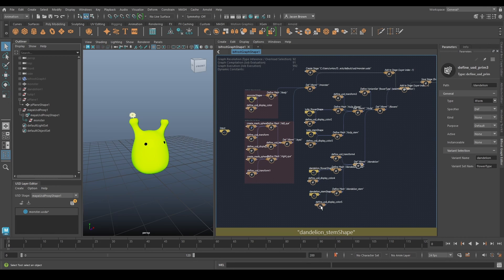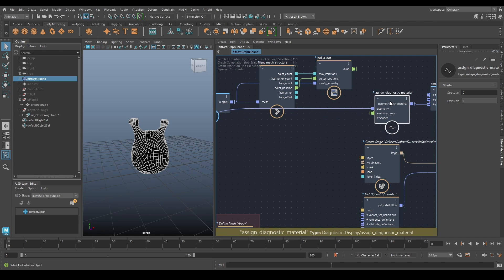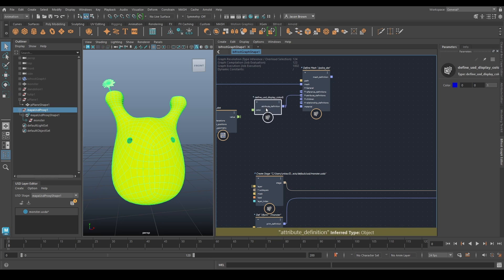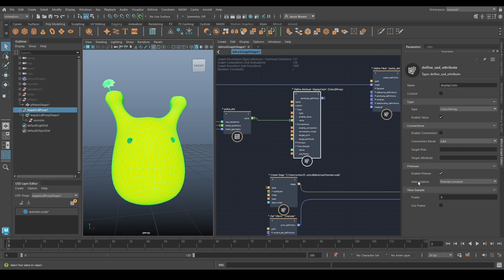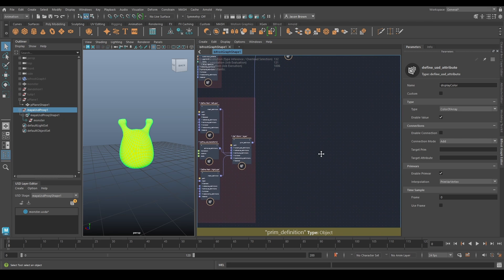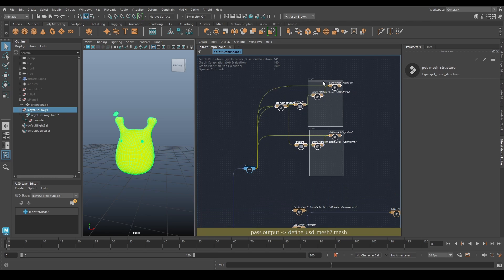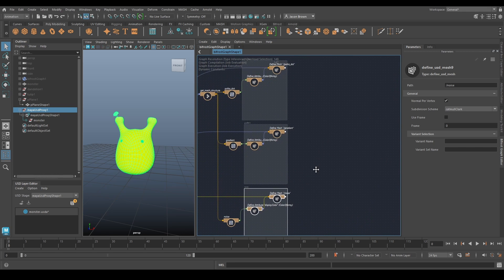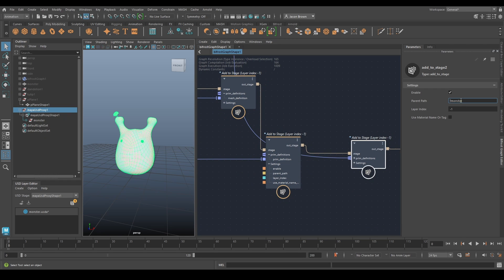Bifrost Bootcamp 8.3 - USD attributes and primvars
Primvars are renderable attributes that can vary across a surface or volume. Jason shows how to use them to define color vertex patterns for different USD variants that can be imported into Unreal Engine. Part of a 10-lesson workshop for aspiring technical artists. Expand this description for download links and more.

00:00 - Intro
00:07 - Advanced variants and primvars
00:45 - Building the vertex colours
03:20 - Defining your own USD atribute
04:30 - Primvars
06:45 - Making all three color variants
10:45 - Adding the variants to the stage
12:10 - Checking the variants in Unreal
13:20 - Cleaning up the graph